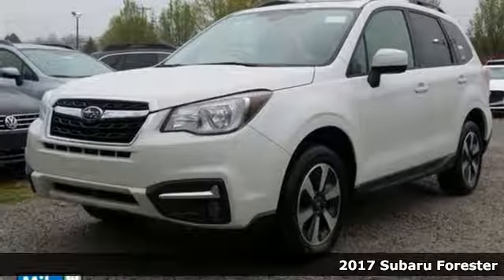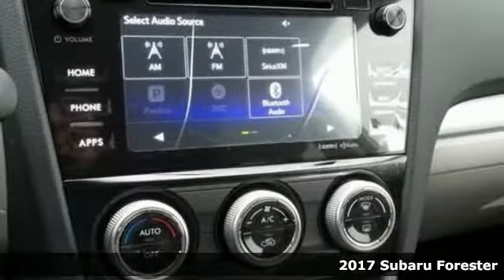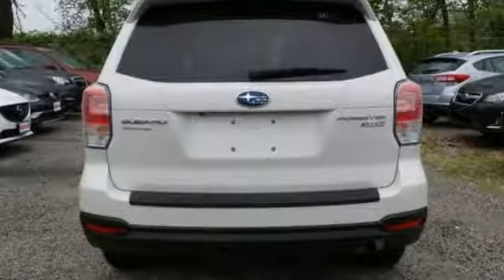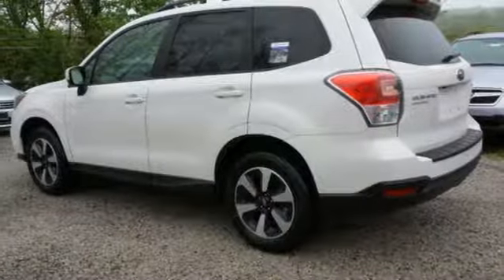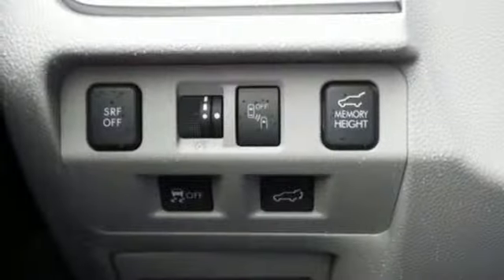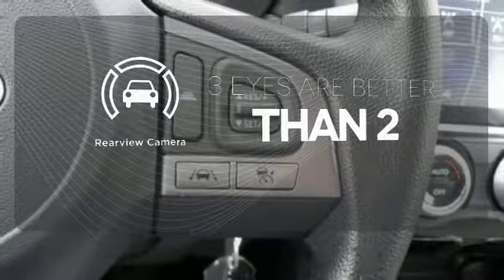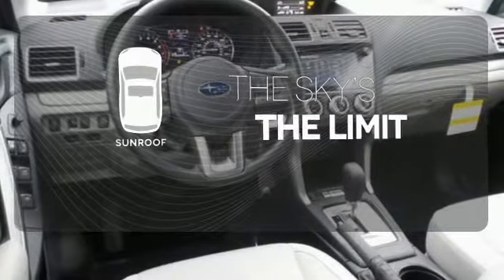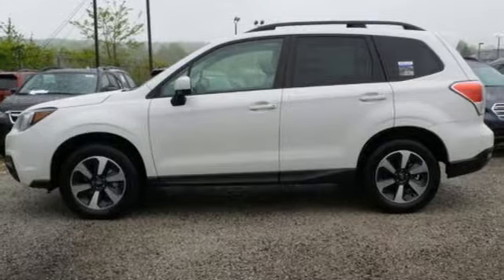New 2017 Subaru Forester Baltimore, MD 5S569055 - SOLD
Year: 2017
Make: Subaru
Model: Forester
Trim: 2.5i Premium
Engine: 2.5L 4-Cylinder DOHC 16V VVT
Transmission: Lineartronic CVT
Color: White
Interior: Gray
Stock #: 5S569055
VIN: JF2SJAGC4HH569055
Gasoline! All Wheel Drive! brbrHow tempting is the fuel economy of this terrific-looking 2017 Subaru Forester? Noteworthy. *Your additional costs are sales tax, tag and title fees for the state in which the vehicle will be registered, any dealer-installed options (if applicable) and a $299 dealer processing fee. Prices are subject to change, and prior sales are excluded from these offers. While every reasonable effort is made to ensure the accuracy of this information, we are not responsible for any errors or omissions contained on these pages. Please verify any information in question with the dealer. *Your additional costs are sales tax, tag and title fees for the state in which the vehicle will be registered, freight (see below for specific charges), any dealer-installed options (if applicable) and a $299 dealer processing fee. Freight charges: $820 (BRZ, Impreza, Legacy); $875 (Crosstrek, Forester, Outback). Prices are subject to change, and prior sales are excluded from these offers. While every reasonable effort is made to ensure the accuracy of this information, we are not responsible for any errors or omissions contained on these pages. Please verify any information in question with the dealer.

Address:
6624 A Baltimore National Pike